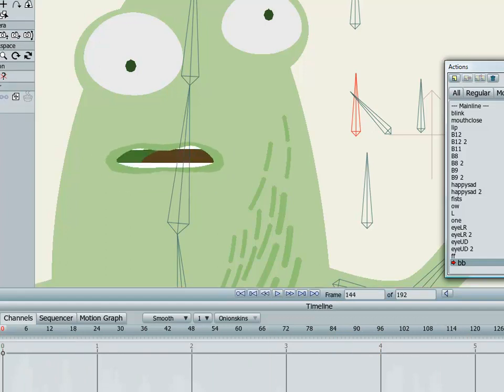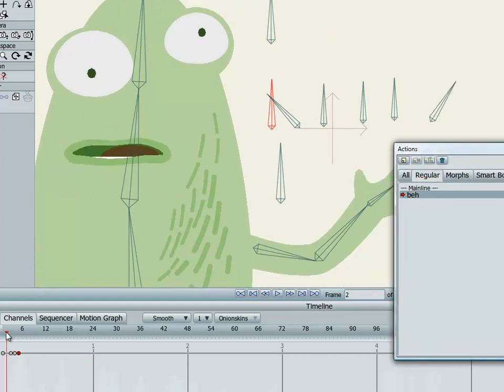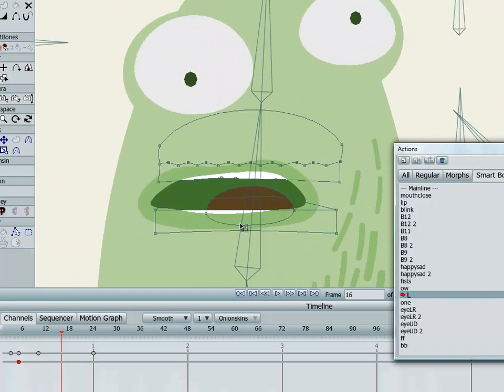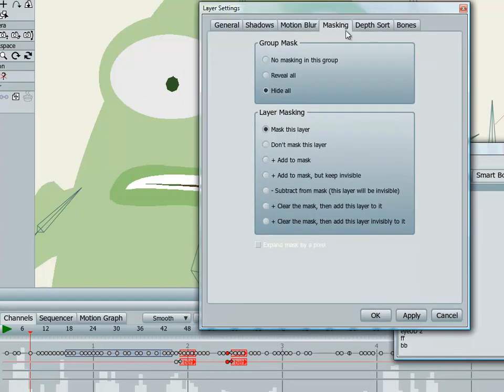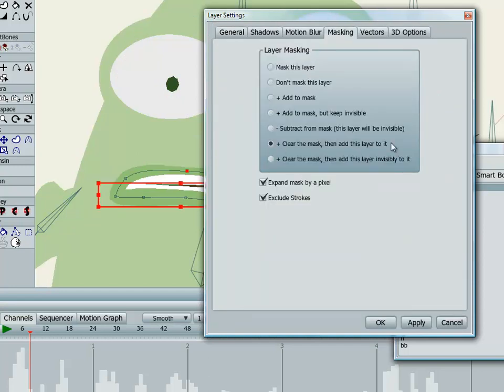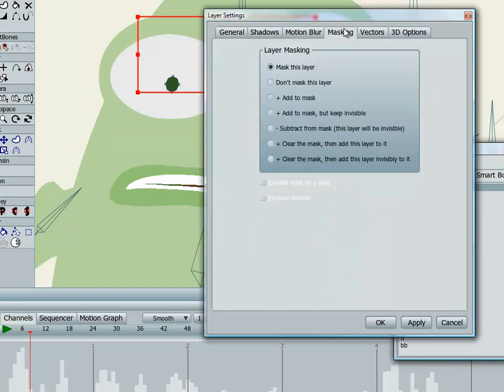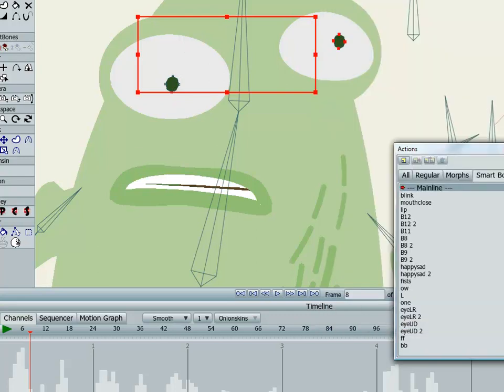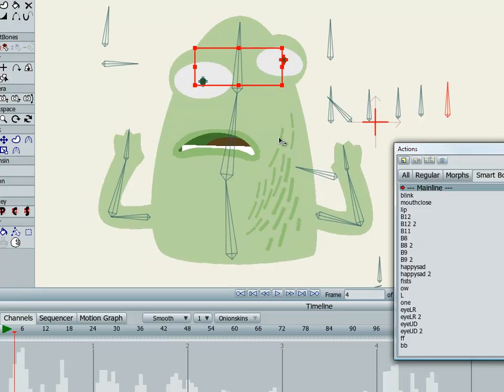Kurmi mini-tutorial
Building on the 'Sophisticated Sex Robot' rig, this adds a couple of phenomes and goes over a few techniques.